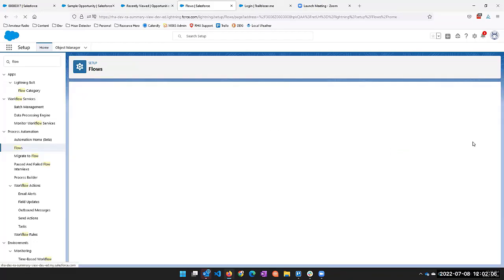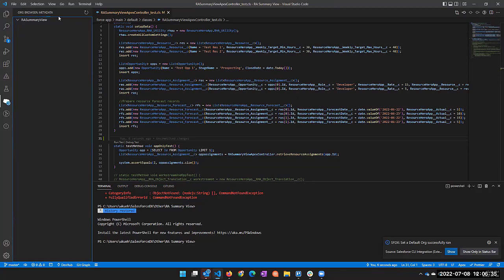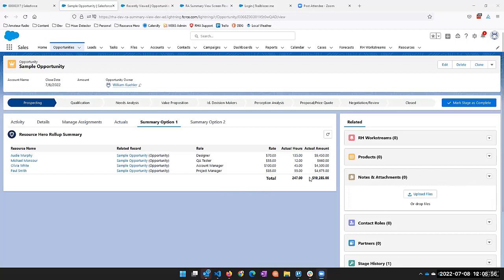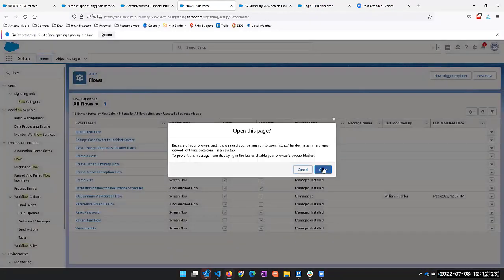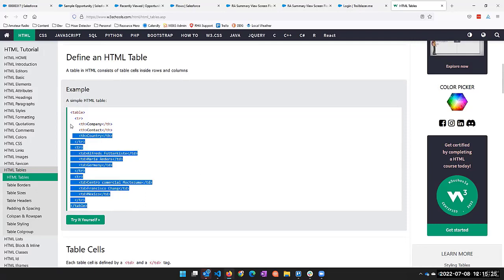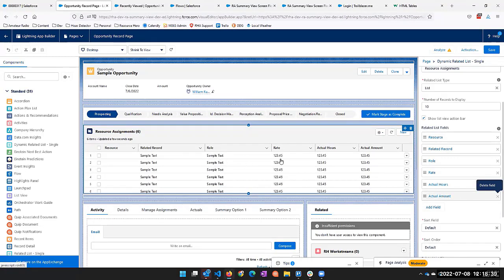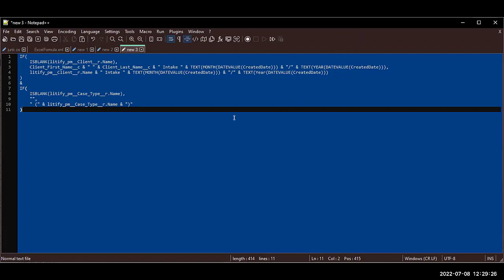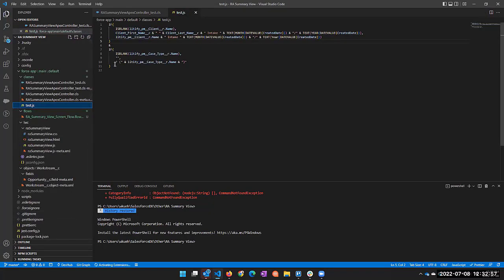Open Q&A with host Bill Kuehler (2022-07-08)